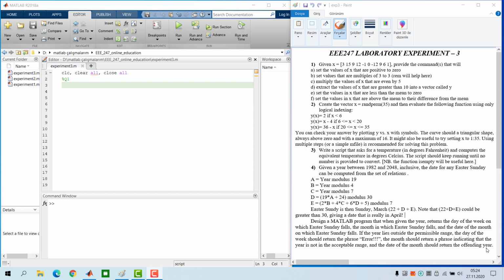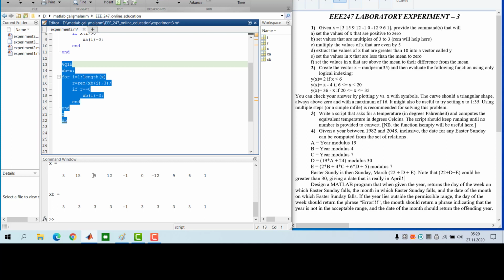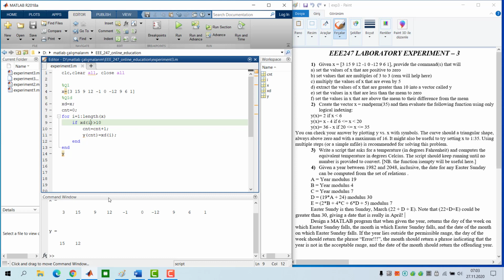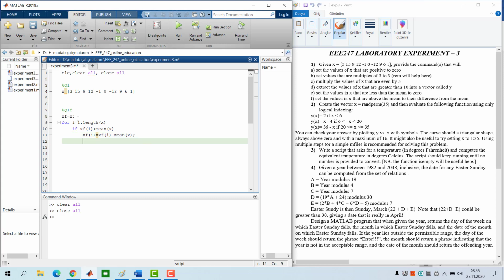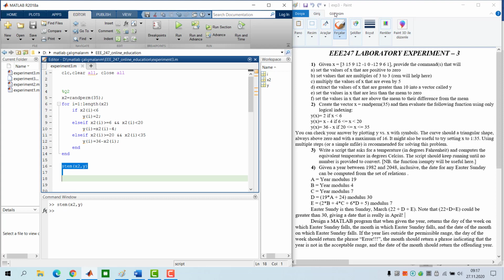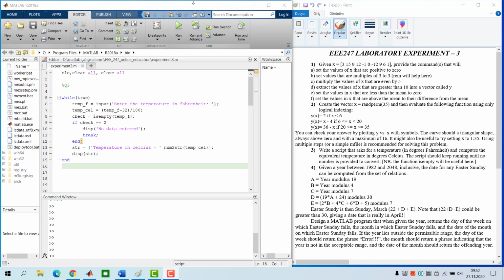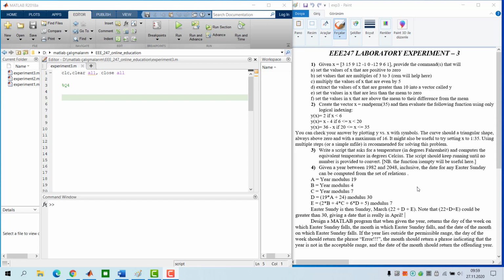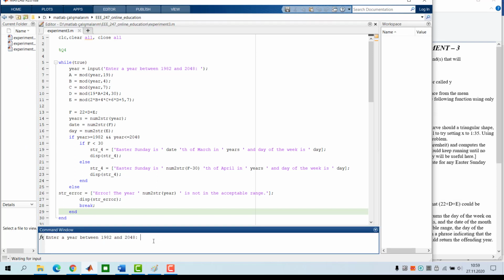EEE 247 Laboratory Experiment 3